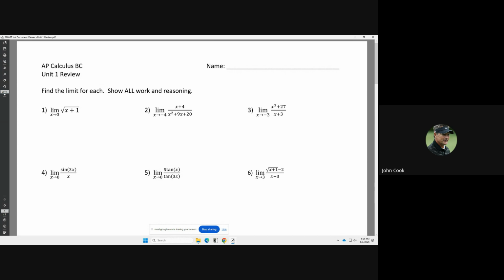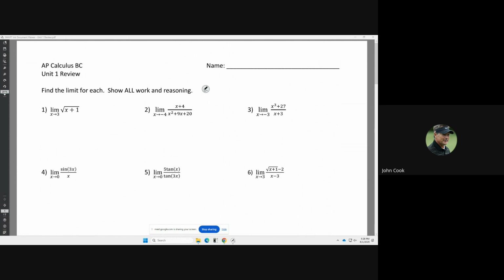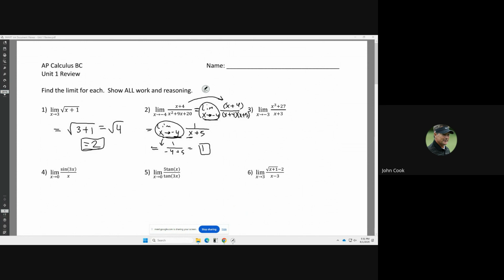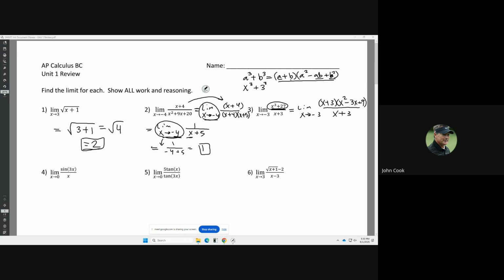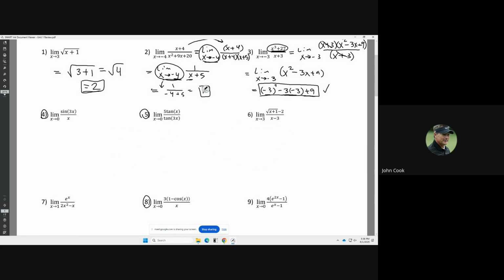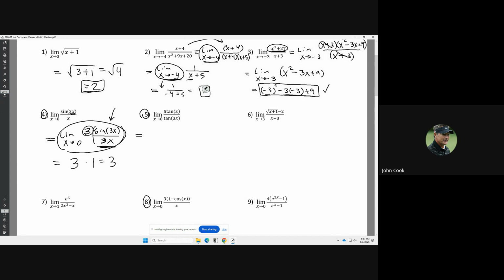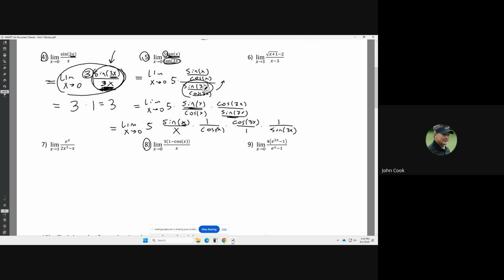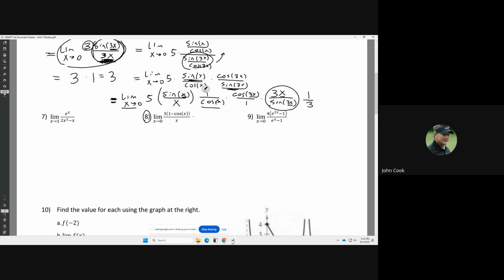AP Calculus BC - Unit 1 Test Review - #1-5, 8